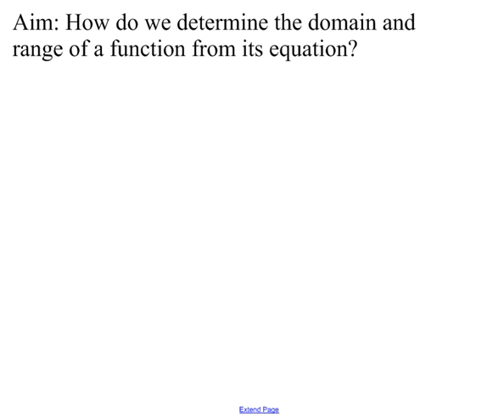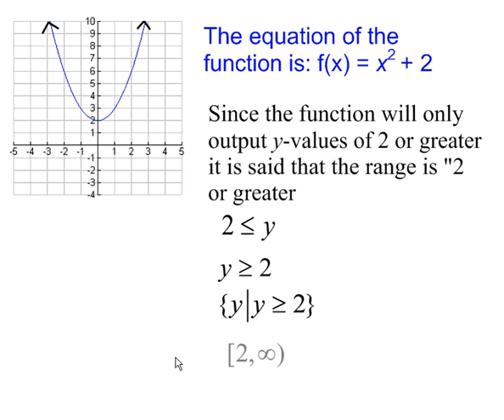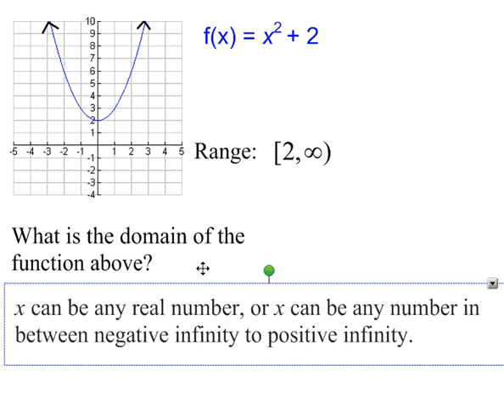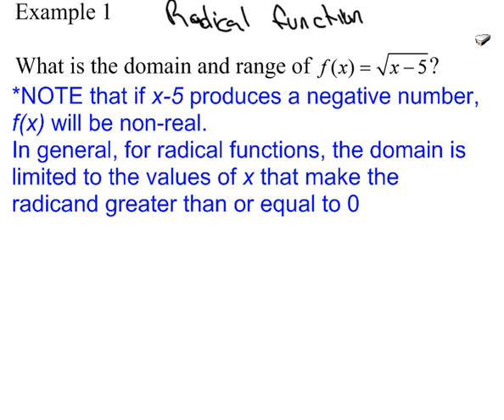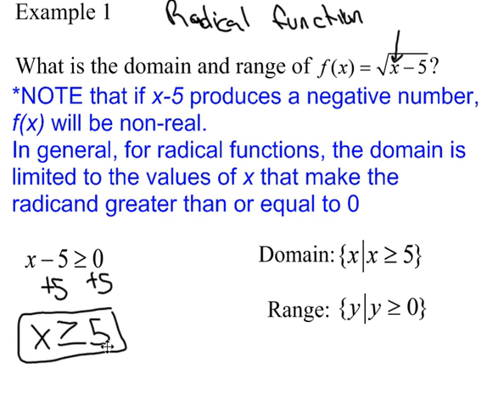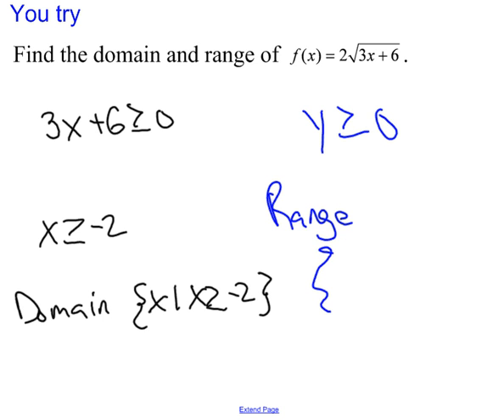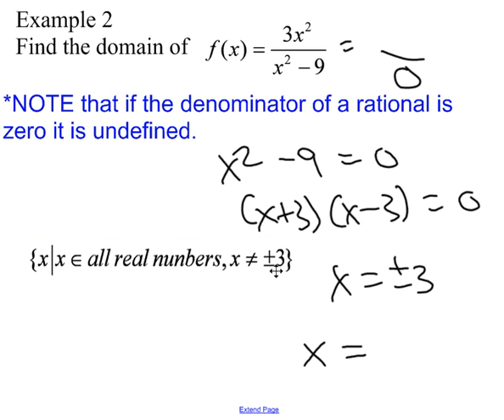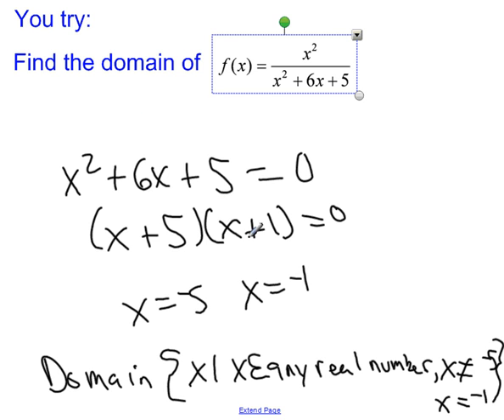Domain and Range from equations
Finding domain and range of radical functions. Finding domain of a rational function.